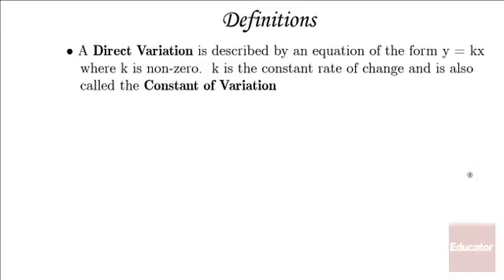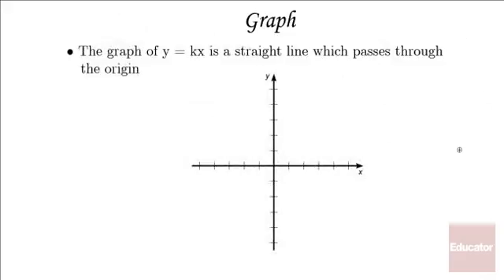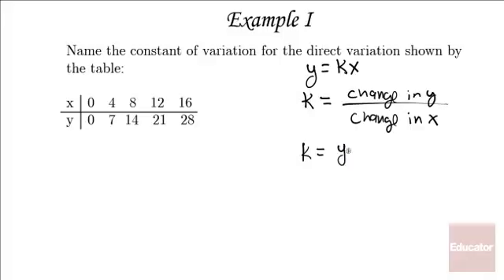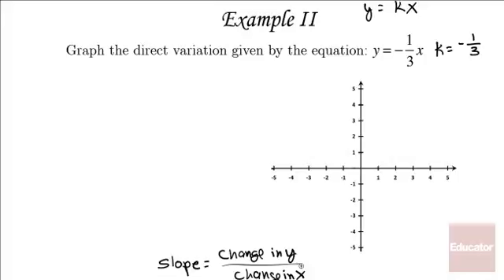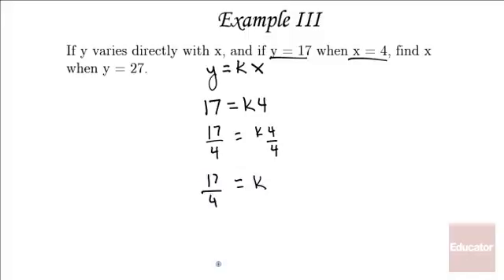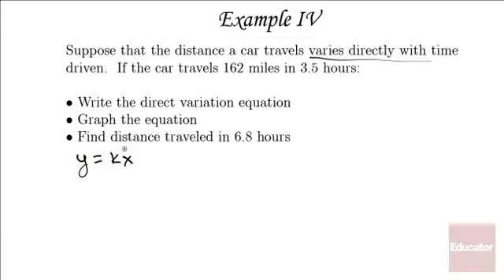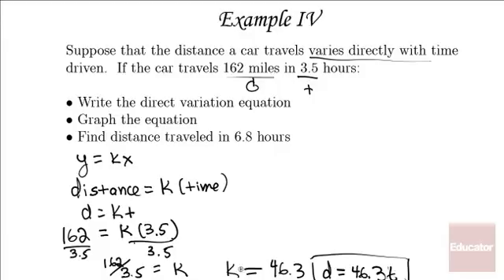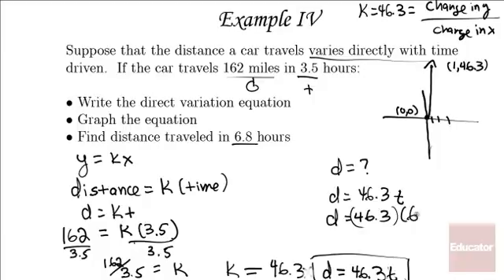04 2 Direct Variation